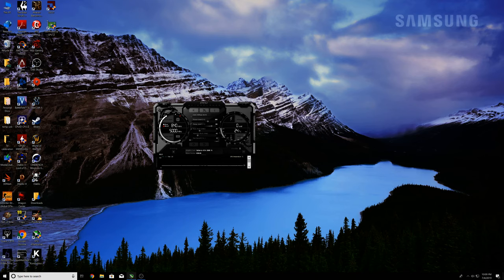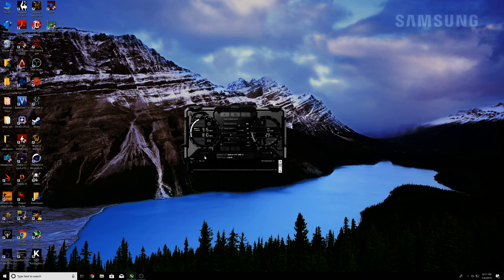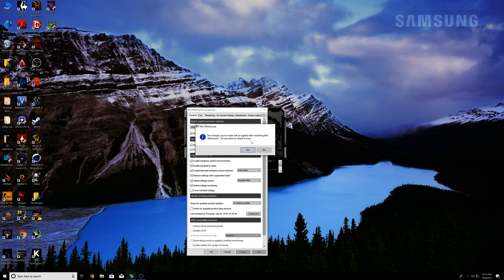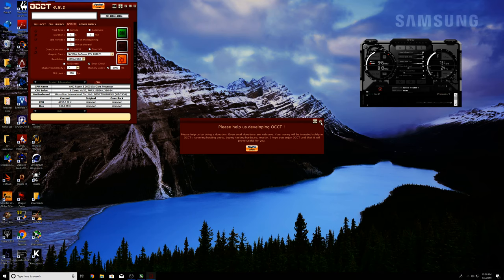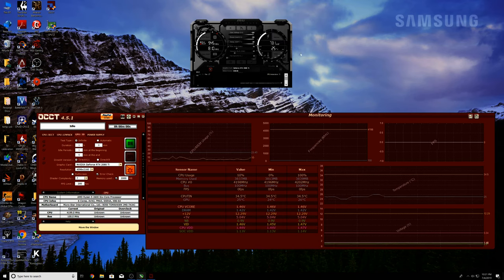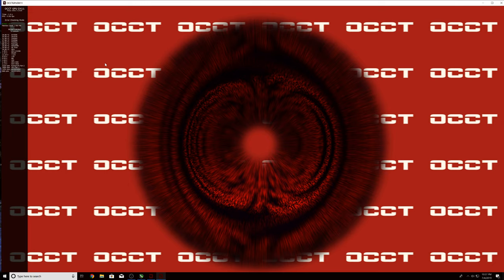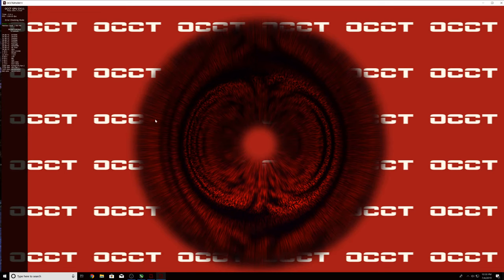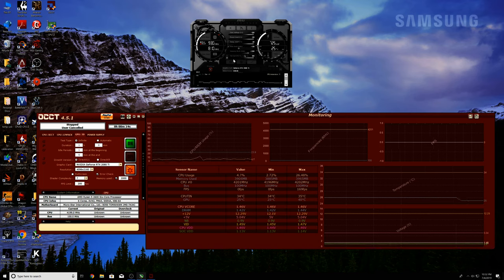CecilKnight: MSI Afterburner simple easy guide to overclocking!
Unlock your GPU's full potential!

Learn the basics to overclocking using MSI Afterburner.

We will discuss tips to keep your GPU safe while overclocking to unlock extra performance as well as fan curve recommendations.